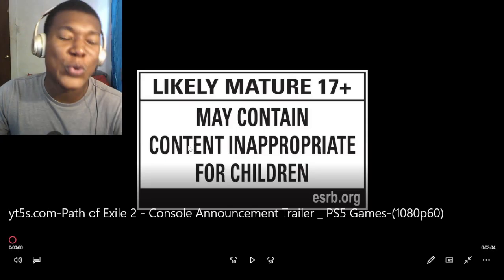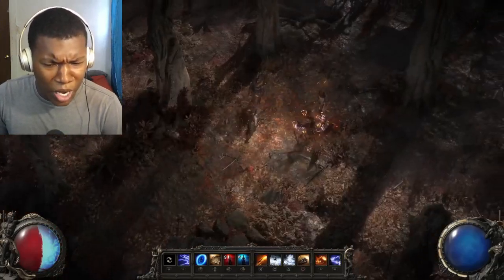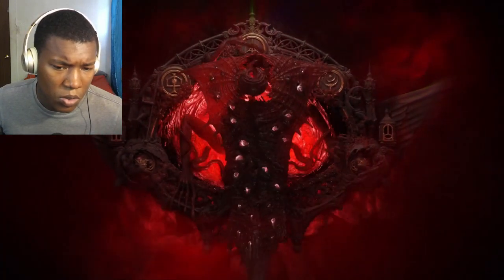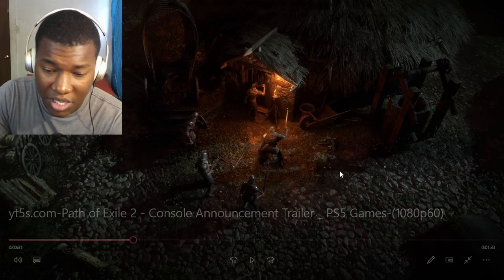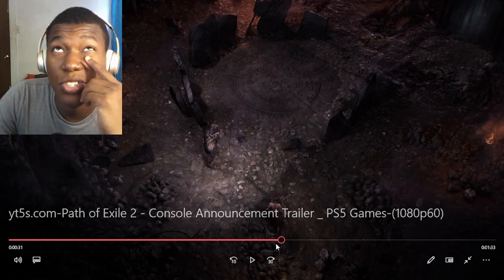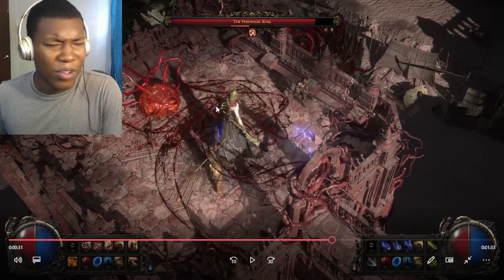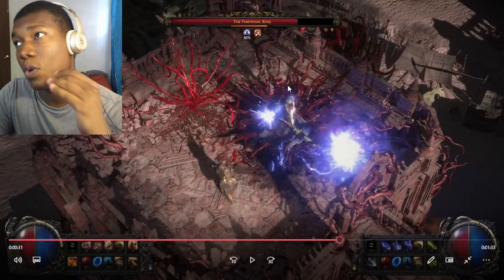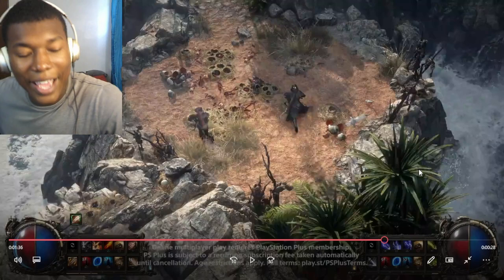Path of Exile 2 - Console Announcement Trailer | PS5 Games REACTION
PlayStation,PS5,video games,next gen,Sony,path of exile 2,ps5,showcase playstation